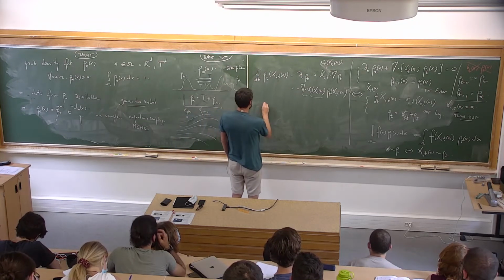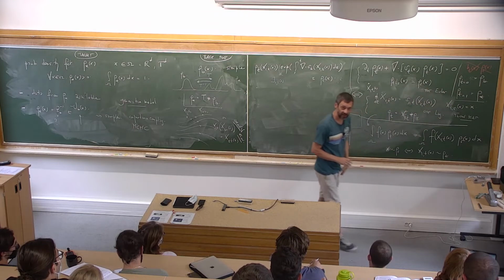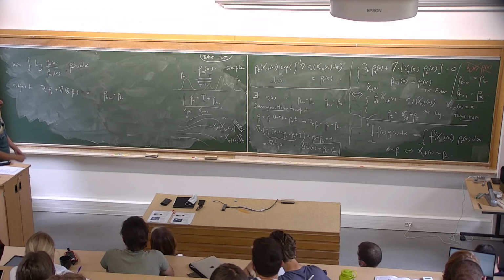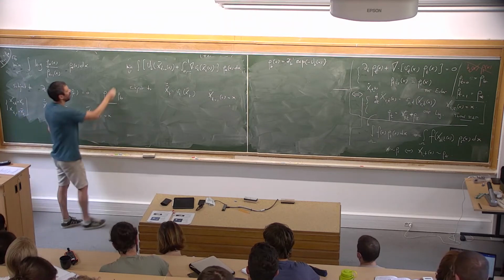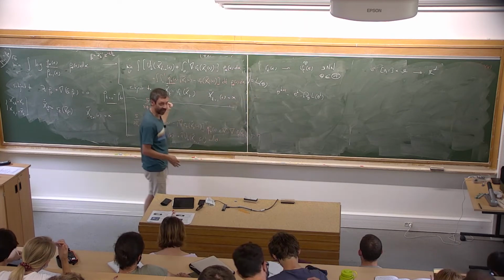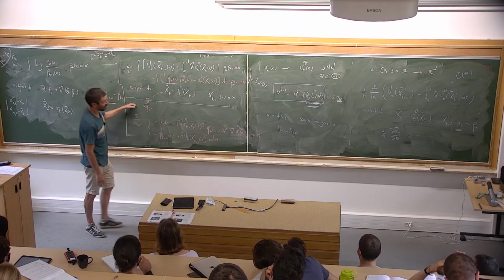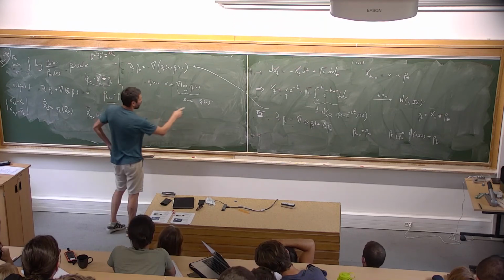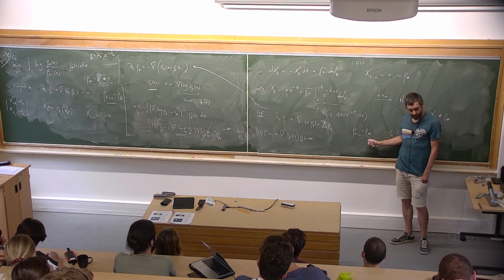Eric Vanden-Eijnden - Lecture 1